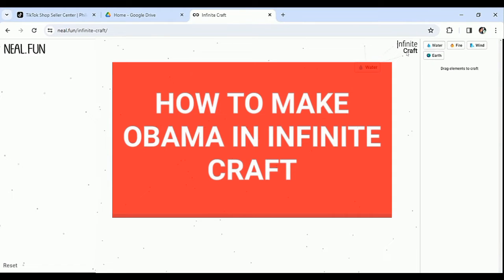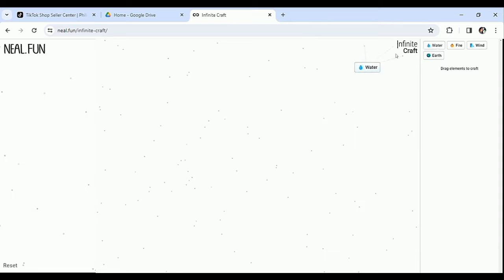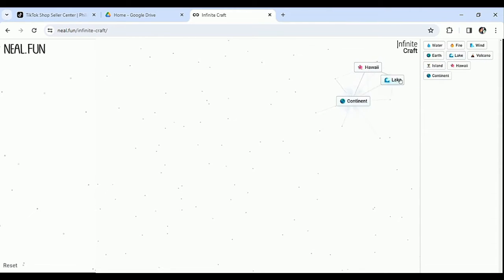How to Make Obama in Infinite Crafts (Infinity Craft l Infinite Craft)